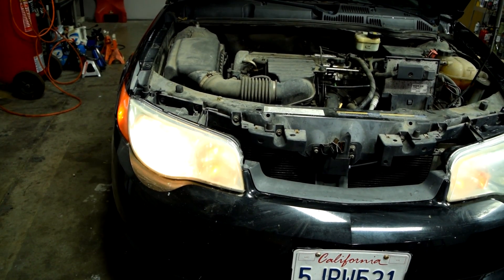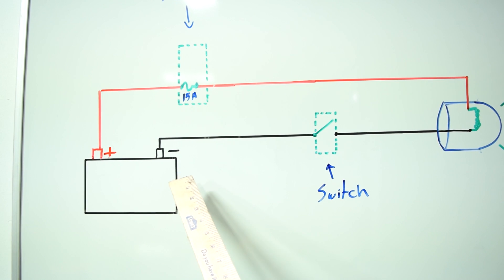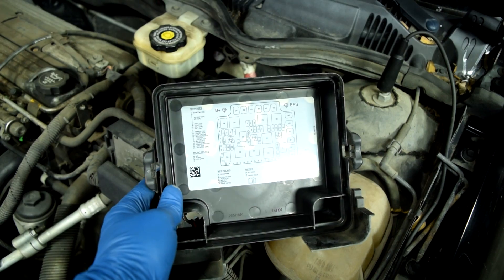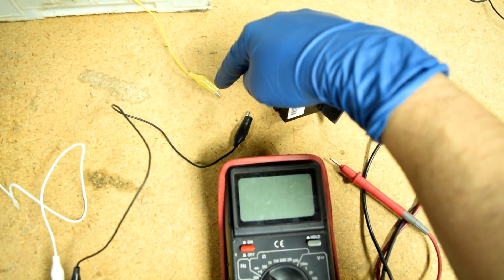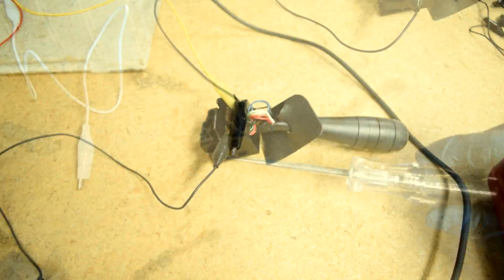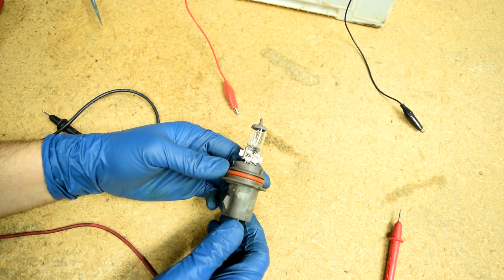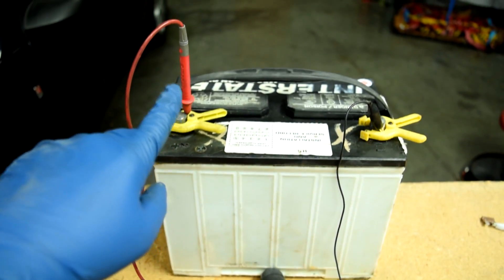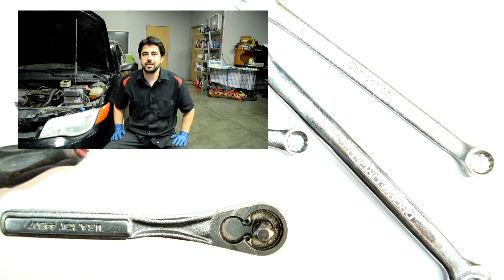Diagnosing Electrical Issues - How to Diagnose and Find an Open Circuit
This video is part of a 3 video series about diagnosing open circuits, shorted circuits (short to ground or power) and parasitic draw's on your battery. In this first episode I show you exactly what an Open circuit is and also how you can diagnose it properly using nothing but a multimeter, a test light and some alligator clips.

Here are links to products which were used in this video:

My Multimeter
Test Light
Test Lead Set with Alligator Clips